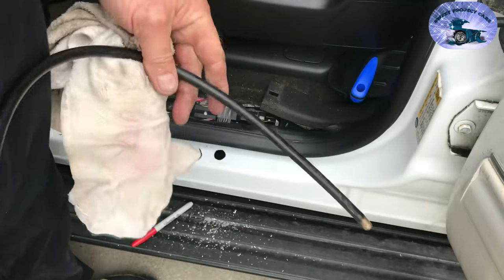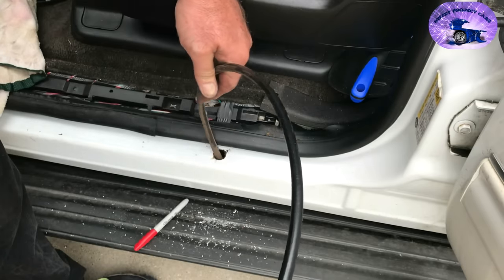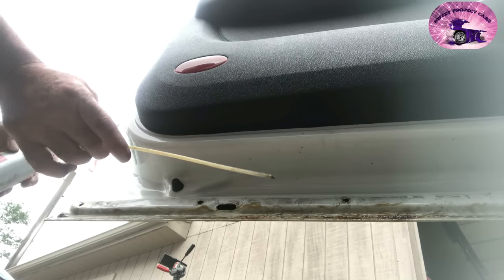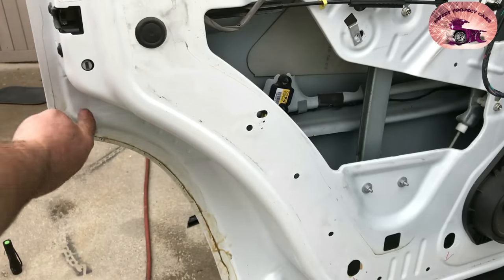DO-IT-YOURSELF Rust Proofing Your Car or Truck also SUV, Motorhome, RV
How To Stop Rust in its Tracks. For Car, Truck, SUV, RV, Motorhome or utility Trailer or even a tractor. this will work on all metal. See the entire series we put together.

ALERT Throw out your WD-40, PB Blaster along with all your Slick 50 because we found the best Lubricant for EVERYTHING

If you would like to help us out.

We give you all the steps and tools to keep your vehicle rust free for years and years. RV owners this is a must for you as it is for Jeep and pickup truck owners.
This is a multi-video series that will cover every aspect of rust proofing all metal. No more corrosion.

CAMERA Used For Videos

USA
TOOLS USED for this video:

The Rust Proofer & Tools

Alternative system

HOLE PLUGS

DEWALT DRILL TOOL

Step Drill Set

1/2 Drill Bit

Digital Calipers

Wire Brush

Paint Scraper Set

White Jump Suit

Painters Head Sock

(Good)
Air Compressor

(Better)
Air Compressor

(BEST)
Air Compressor

Panel Tools

5-Gallon Bucket

Dewalt Hand Drill

LED Flashlight

Anti Seize

Head Sock

Jump Suit

Camera Used For video

UK TOOLS:

303 UV

Air Compressor

1 Gallon Rust Proofing

Spray Cans with Probe

Spray Applicator Tool

Venom Gloves

LED Flashlights

Wire Brush

Paint Scraper Set

White Jump Suit

Painters Head Sock

Germany TOOLS:

1 Gallon Rust Proofing

6- Cans Rust Proofing

Spray Applicator